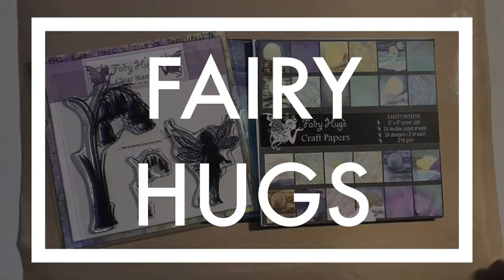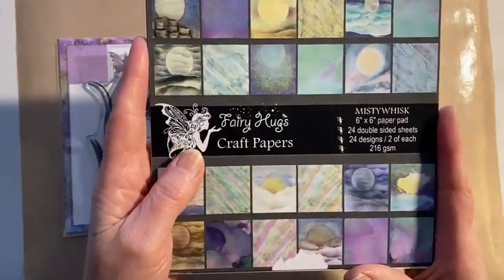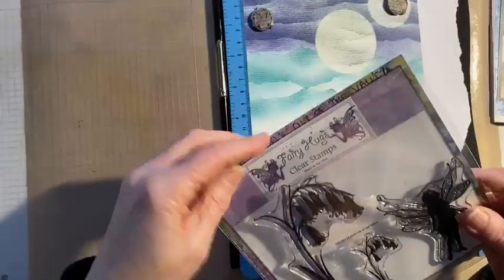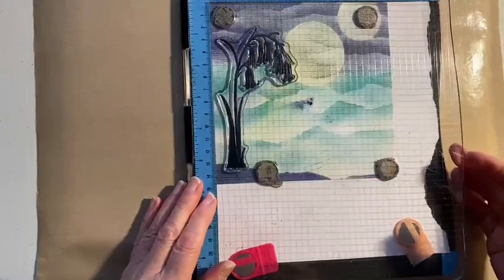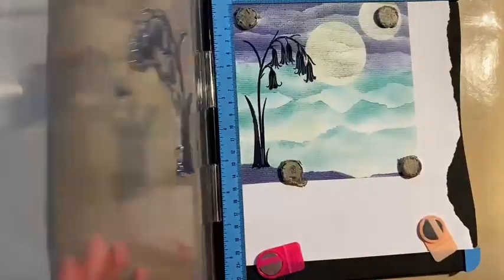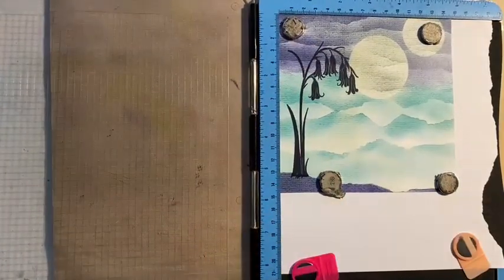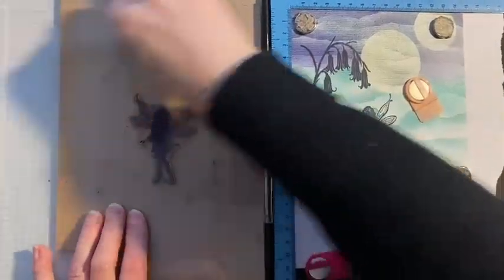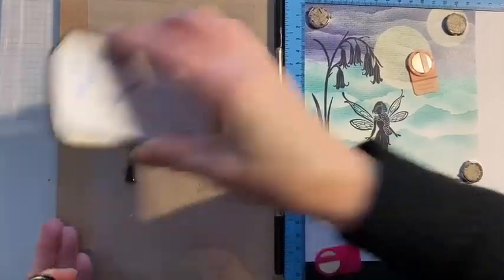Fairy Hugs - Mabel's Lily of the Valley Project 1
In this video, I show you how to make a simple card using the Fairy Hugs Mabel's Lily of the Valley stamp set. I also use the Stay Forever sentiment and the Forest Flowers plus a paper from the Mistywhisk Paper Pad.
Lots more inspirational videos available to watch on the @FairyHugsStore channel.